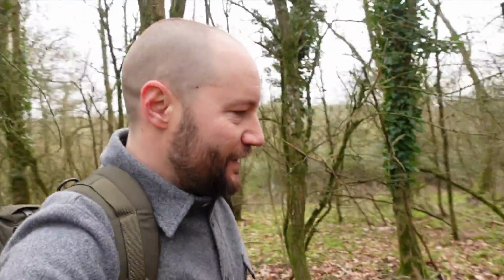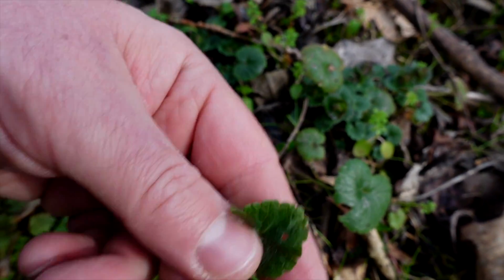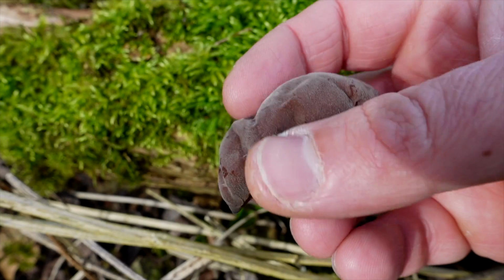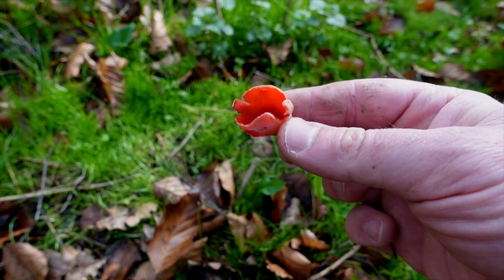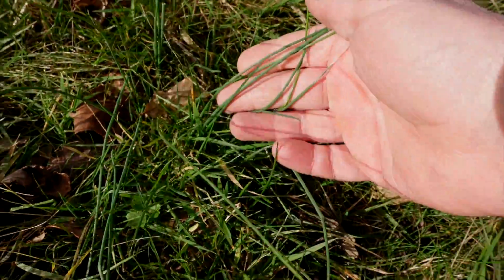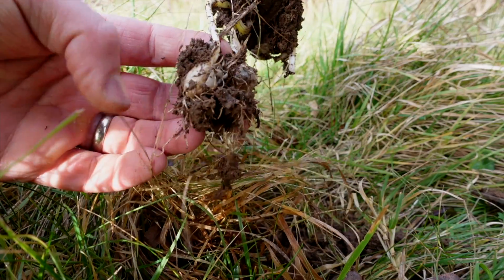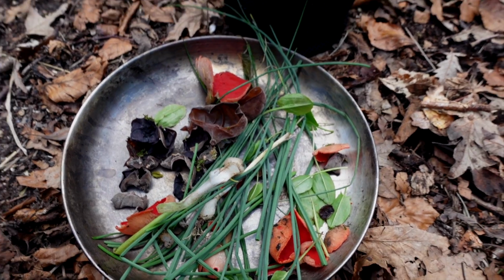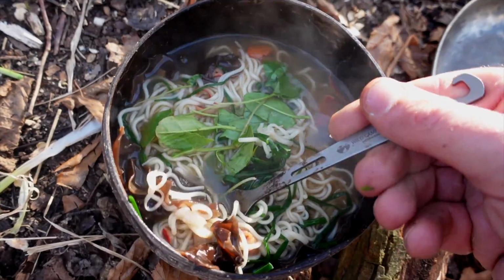Winter Foraging in Bristol, UK.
While out making my previous video, I foraged a few edibles to make a noodle soup with. I've cobbled together the clips here and made a short video of me finding the ingredients and making some hot food. It was a cold, blustery January day in the UK.